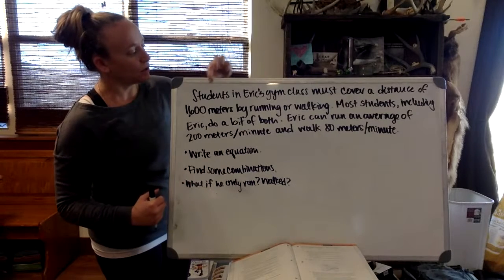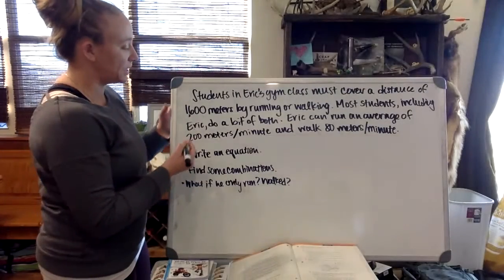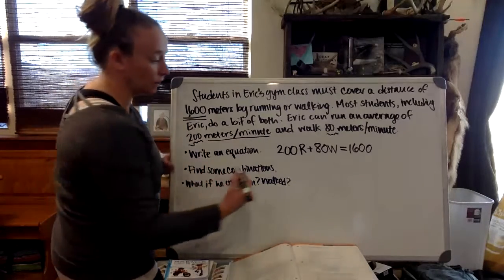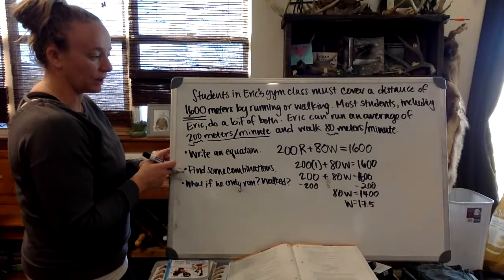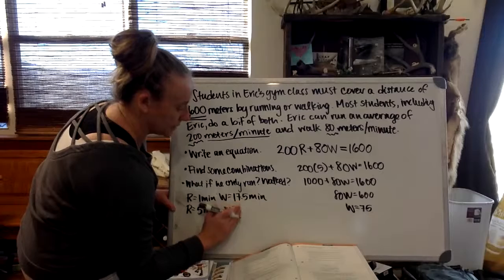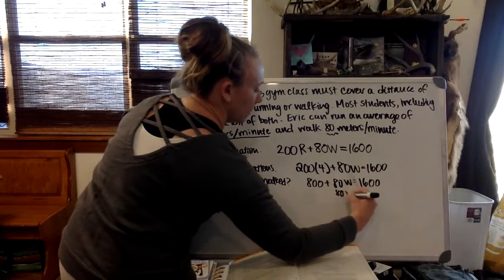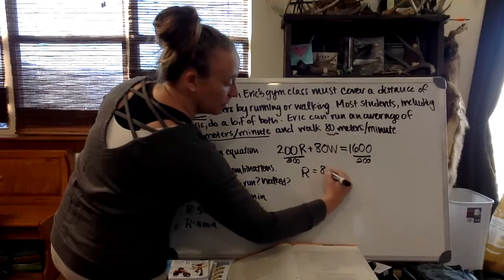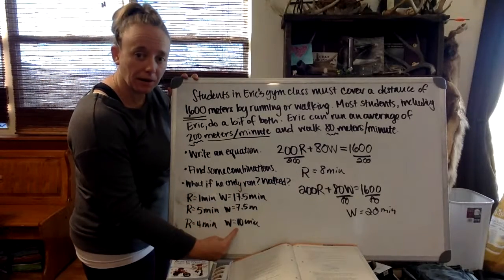Math 8 Module 4 - Lesson 4.11 Video #4 (BONUS - Example Word Problem in Standard Form)